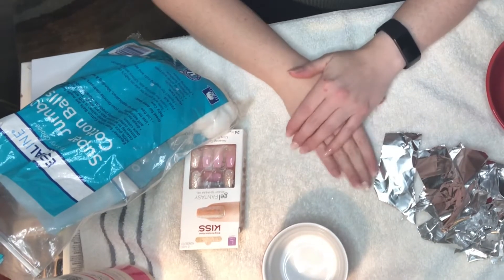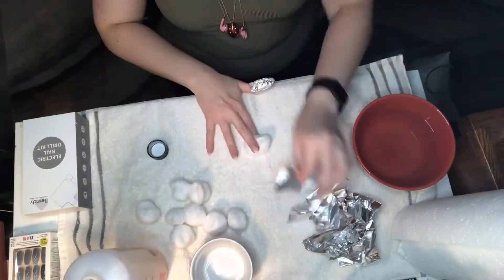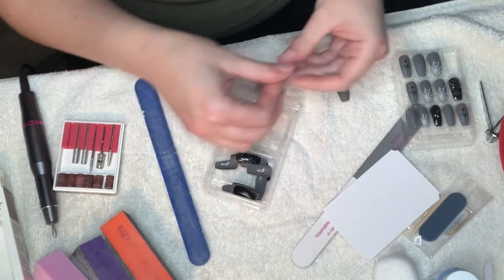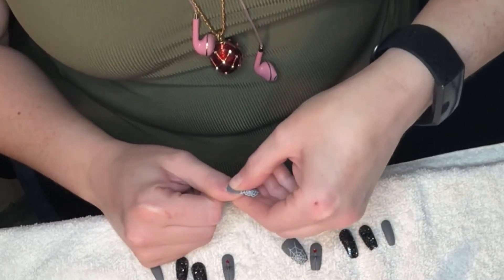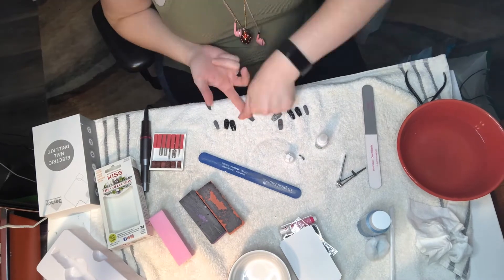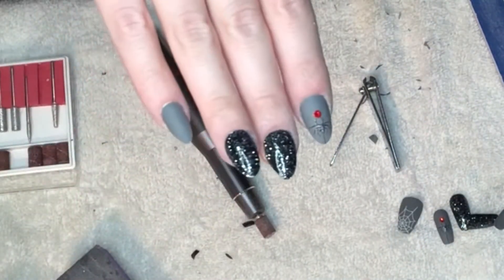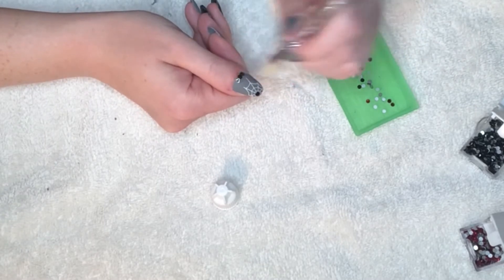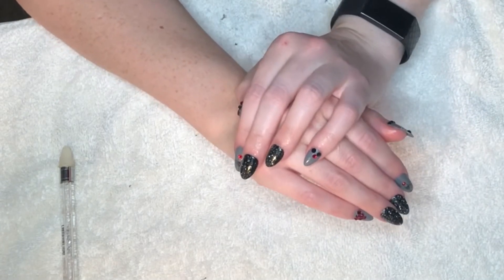Vlogtober Day 9: Doing My Halloween Nails! 🎃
Hello, Merry-Makers! Today‘s spooky entry for Vlogtober has me putting on a super fun and festive set of Halloween press on nails by Kiss! Hope you enjoy 🦇❤️🦇